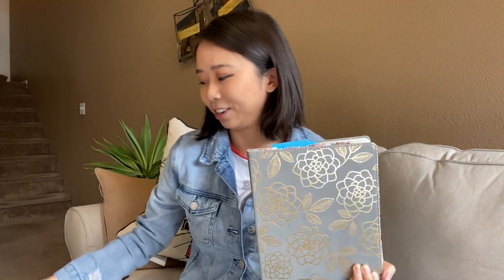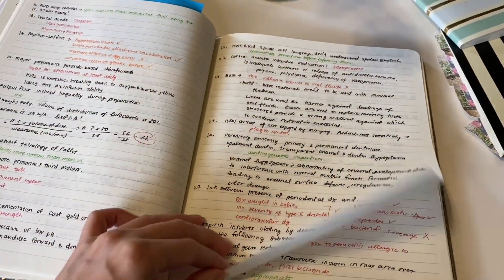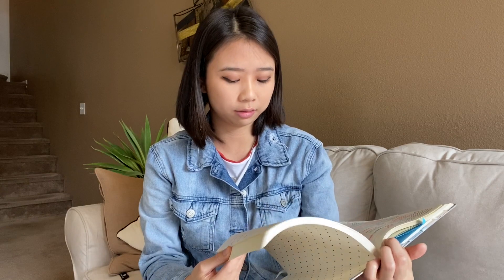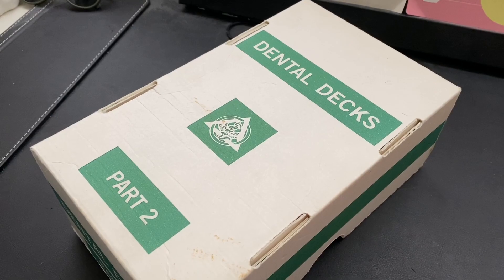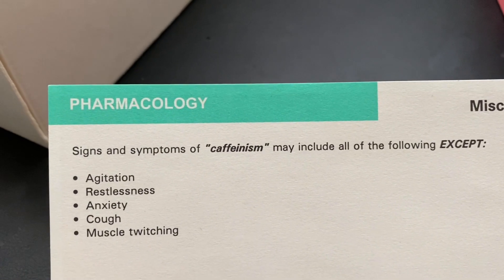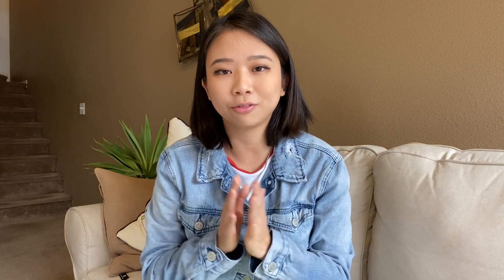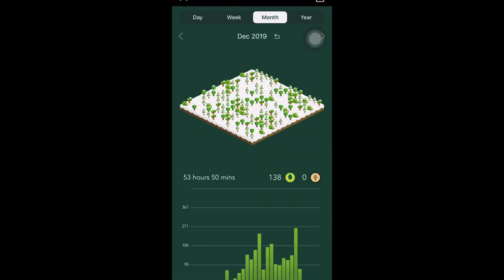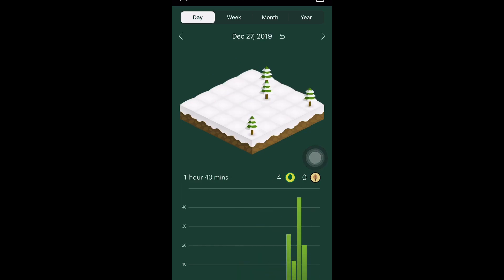How to PASS National Boards Dental Examination Part 2 || Brittany Goes to Dental School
The highly requested video is here! This is how I studied to pass my NBDE Part 2.

Medelita White Coat (I have the Elizabeth B. Student Coat in Medium!)

Nervous about your dental school interview? Interested in having a MOCK INTERVIEW with me?

My Motivational Sticker: